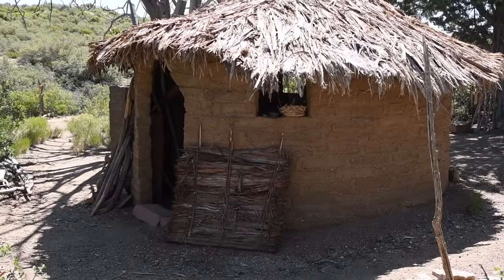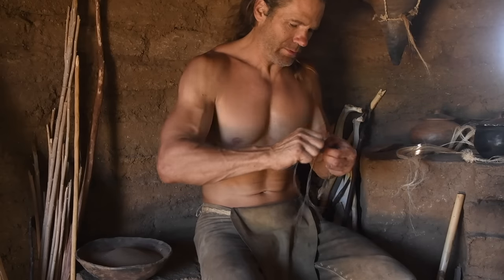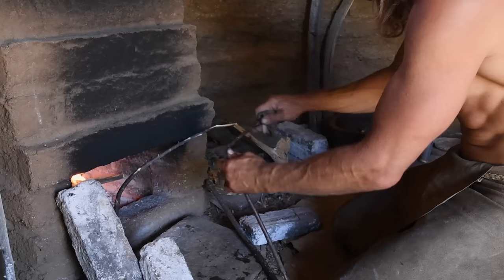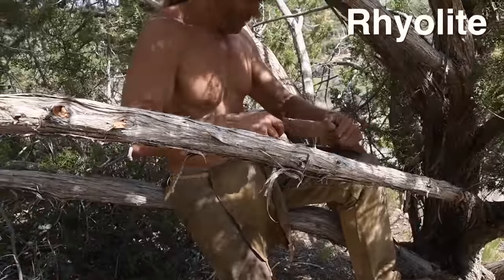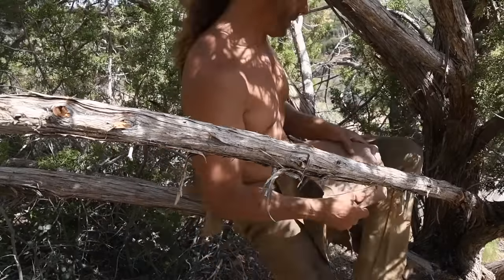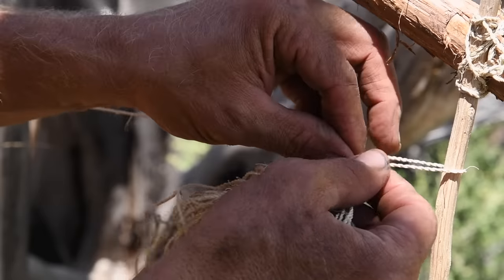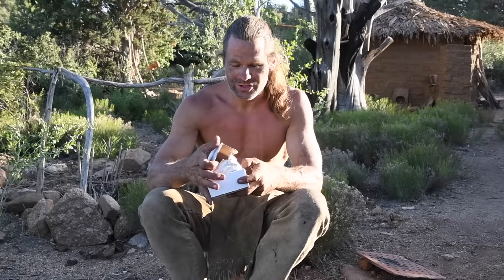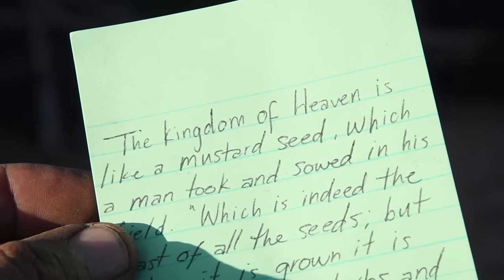Primitive Yucca Cordage Hammock - Part 1 (Season2, episode 2)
For many years I've wanted to make a yucca cordage hammock and I have gradually made and collected several hundred feet of yucca cordage. A hammock made of natural fibers is a very primitive yet comfortable bed for a good night's sleep or an afternoon nap. But I need a lot more than just cordage to make a hammock. In this video I take you through all the steps in acquiring natural tools and materials in order to begin the weaving process.

I really try to reply to your comments, especially the first few days after uploading a new video.